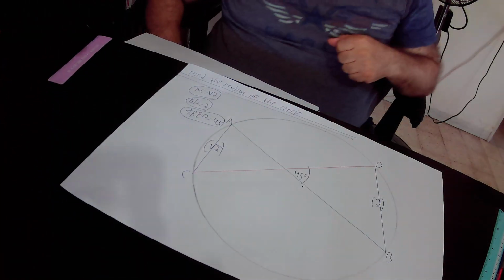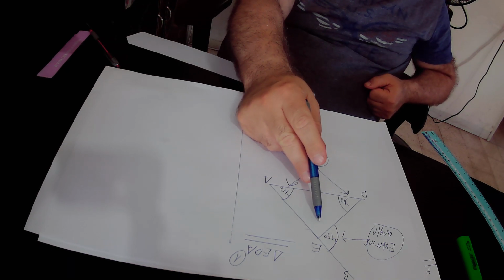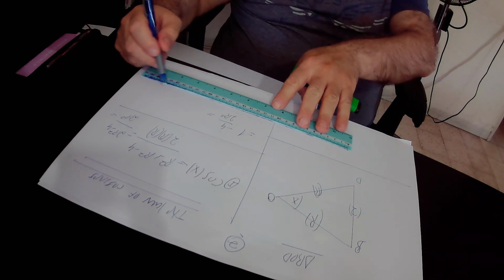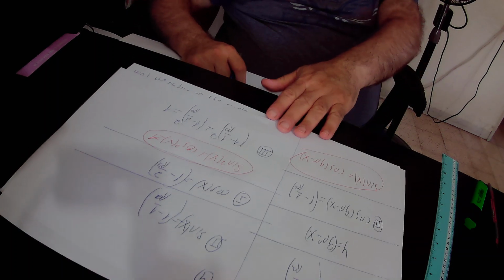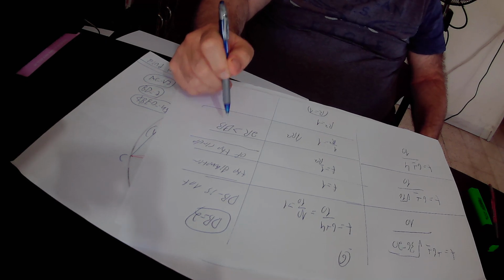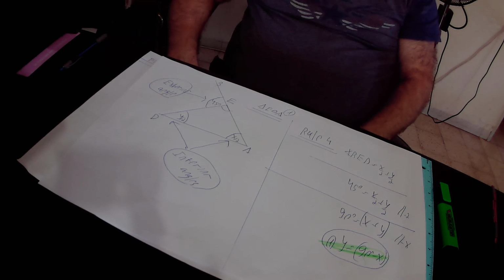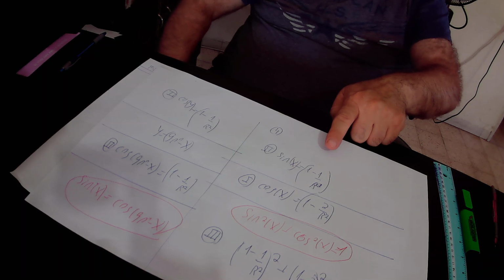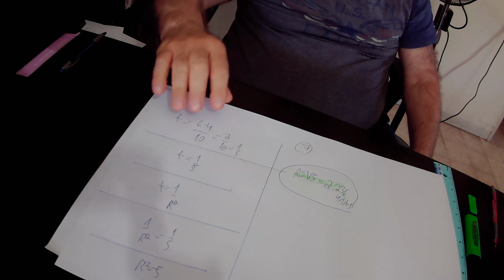Find the Radius of the Circle | Germany Math Olympiad Geometry Problem